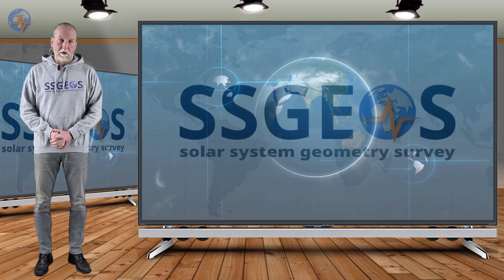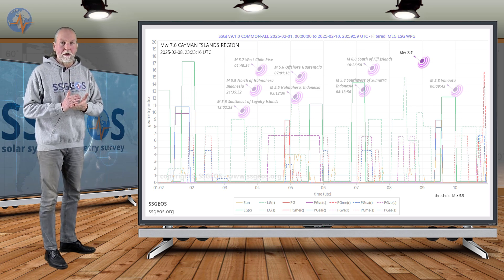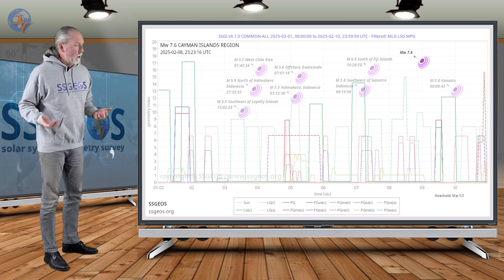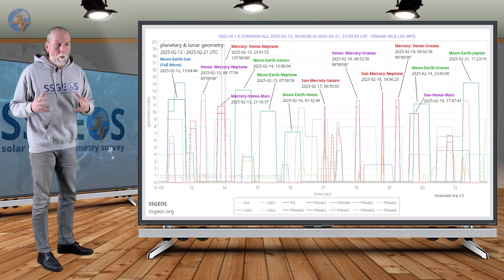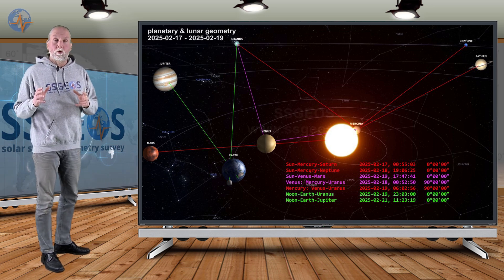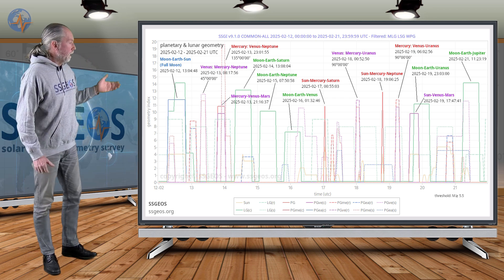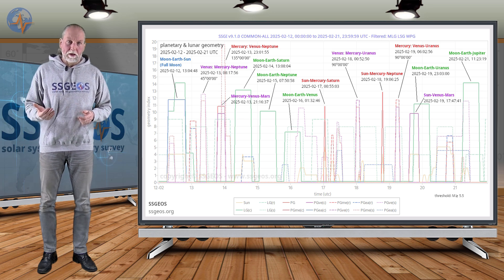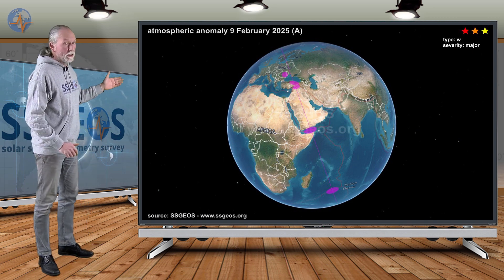Planetary & Seismic Update 12 Feb 2025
Convergence of critical planetary geometry involving Mercury and Venus on 12 and around 18 February can result in very strong to major seismic activity.